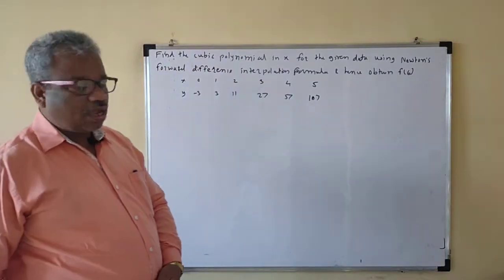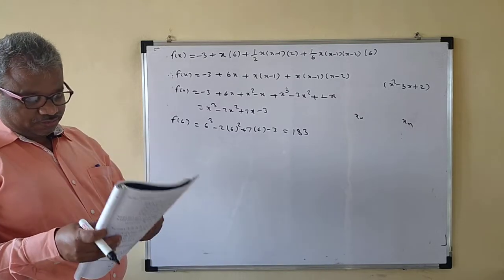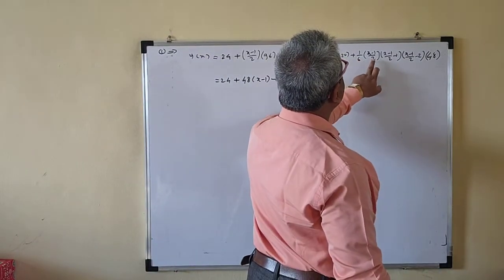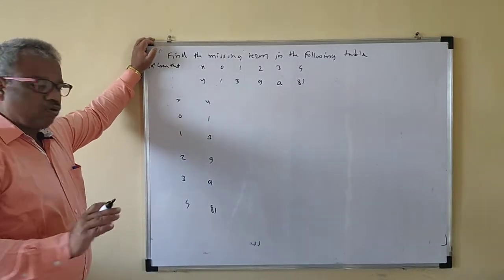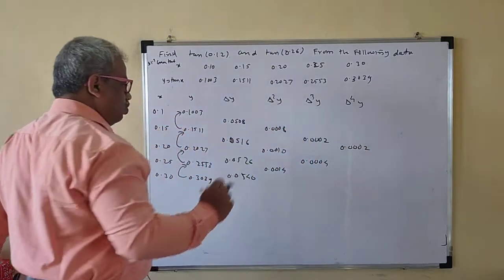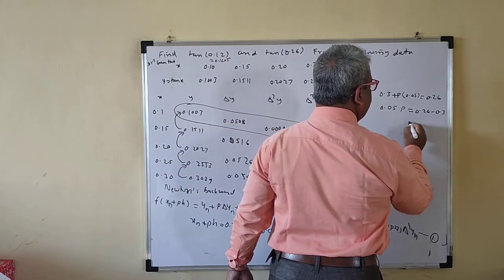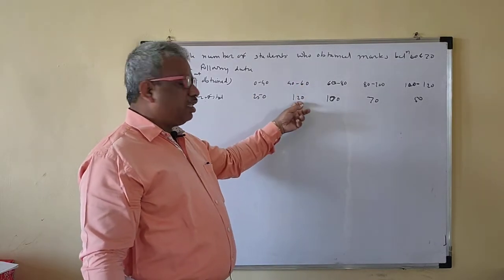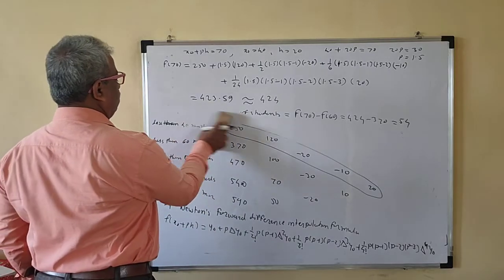Application of Newton's Forward And Backward Difference Interpolation Formulae